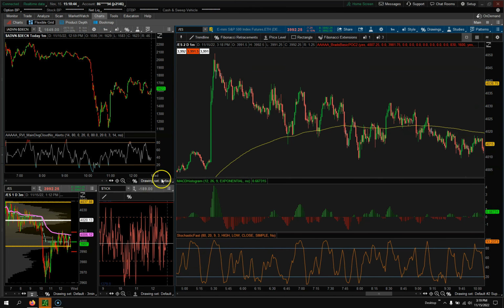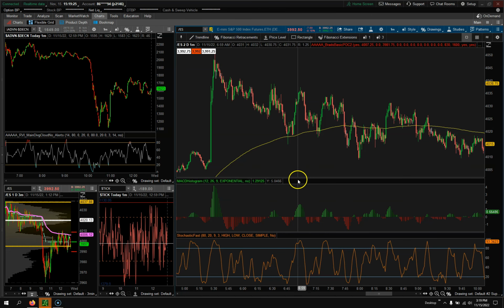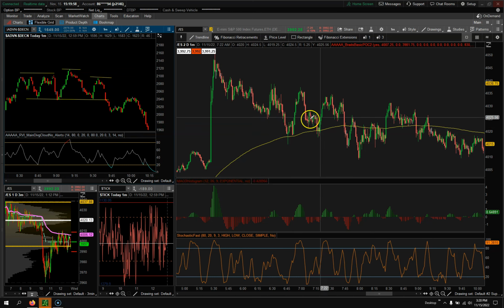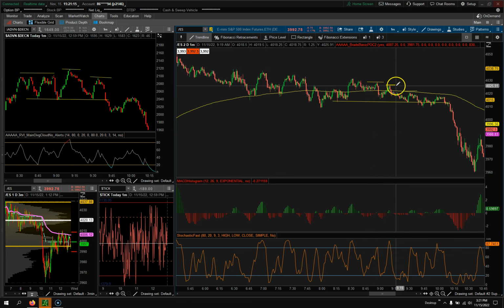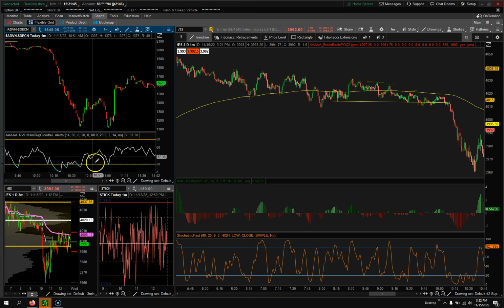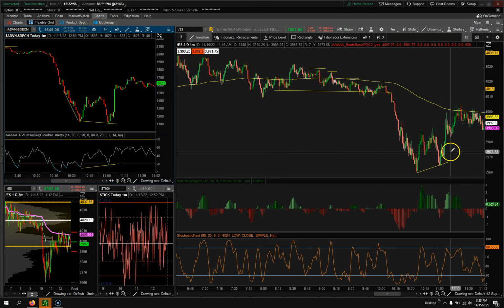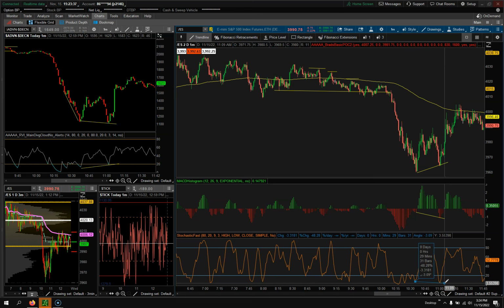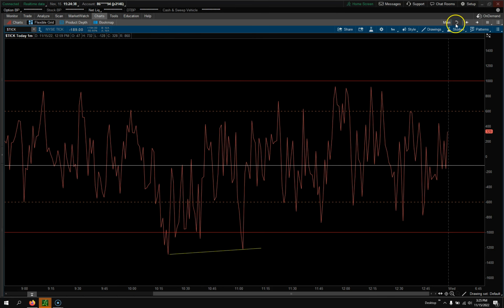Finding Hidden Divergence Using S&P 500 Emini Futures & Advance / Decline Lines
In this video I discuss Finding Hidden Divergence Using S&P 500 Emini Futures & Advance / Decline Lines